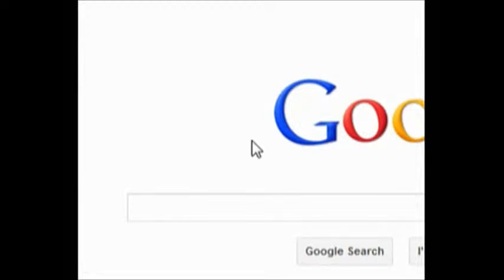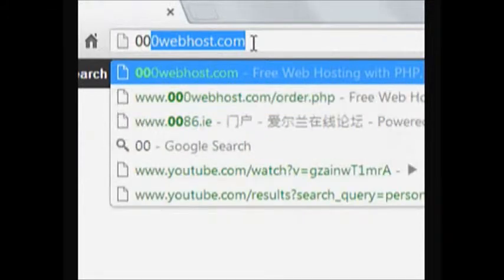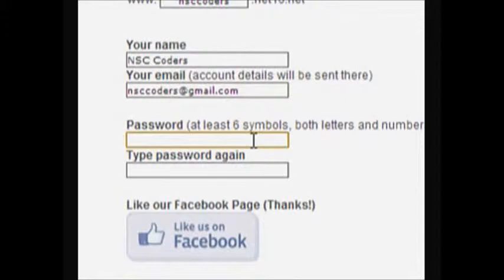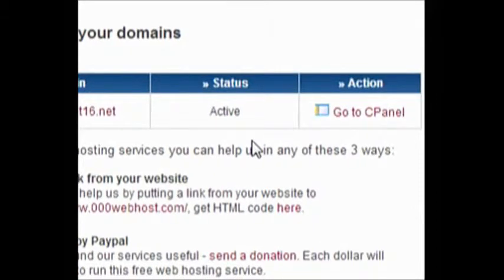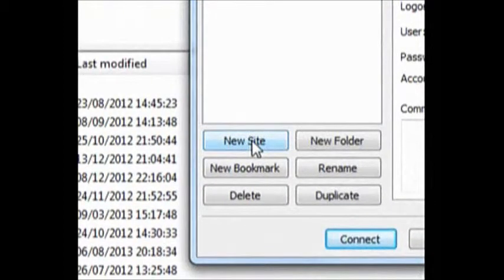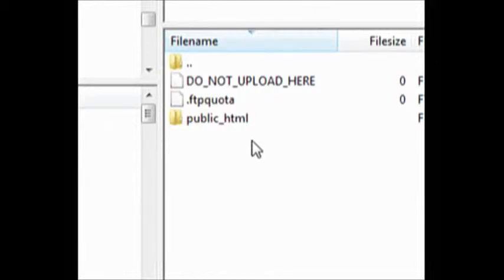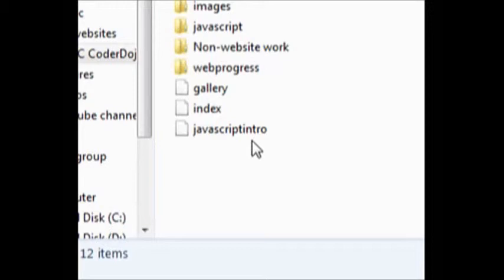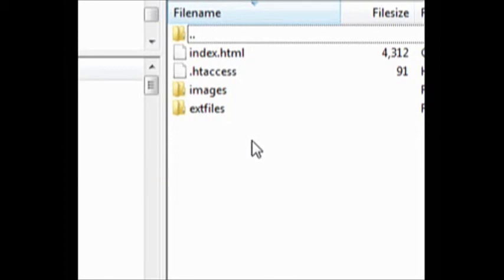How to upload a website for free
In this tutorial, I will showing you how to upload a website for free using FileZilla and 000webhost.com.

If you have any questions check here first before asking since your question might be similiar to one of the following:

Q : File didn't delete on first time
A:  Try a second time, if it doesn't work first time, it will work on the second try.

Q: The image is correct, both name and file type, but it still doesn't show up
A: Check the image in its folder when in FileZilla, if the file type is in capitals in the name column, go to the image in the folder on your computer and from there right-click on the picture and choose edit to open Paint, or the equivalent program on a Mac and save it as a different file type. As long as the file type is in lowercase in FileZilla, the image will work.

Q: How to add a download onto the website
A: Add the link as it is but don't forget to add the file type at the very end of the link.